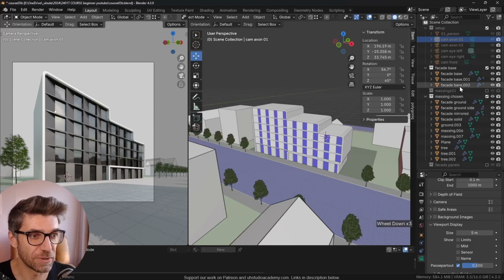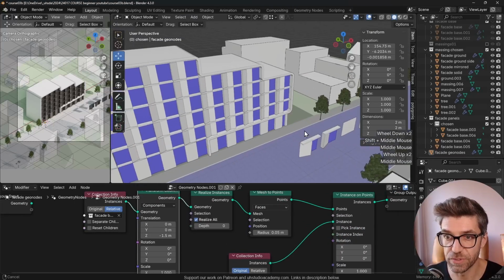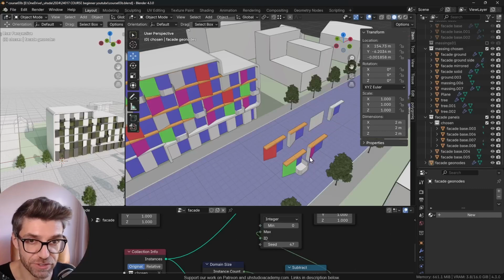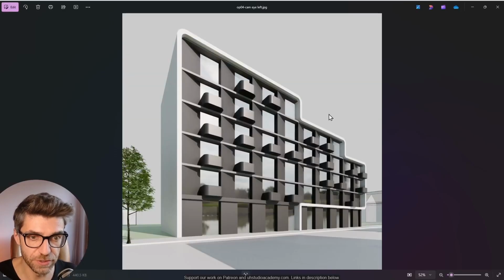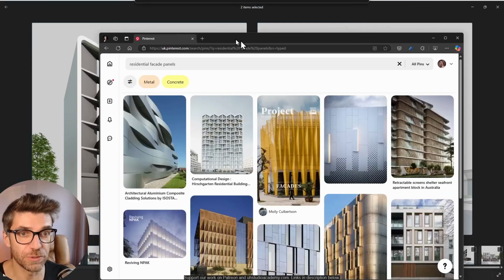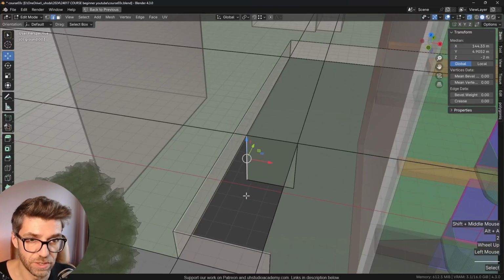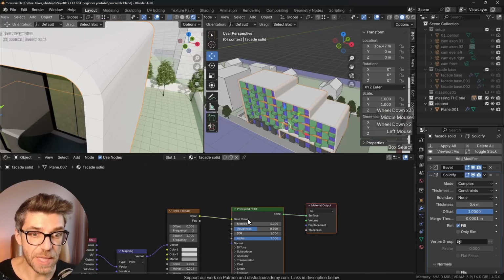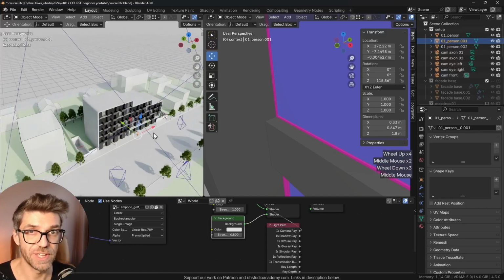Part 3, Course - Residential Building: Parametric Facade & materials Blender Architecture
Part 3 of 4. Full course playlist Learn how to create a modular facade with Geometry Nodes, and multiple modular panels. Learn to create simple diagramatic materials that allow the viewers to understand a sense of scale of the building.

Welcome to Zero to Hero Blender Architecture Course, where you will learn how to use Blender completely and creatively for architectural design! This course should be paid, but I am making it free and available to everyone to show more designers Blender's capabilities for architectural design! There is so much potential for creativity, and I am super excited to share this with you. And I also am offering it free to show to perhaps your more skeptic colleagues that Blender is suitable for professional design use, so please share!